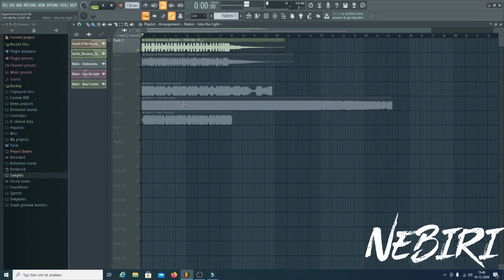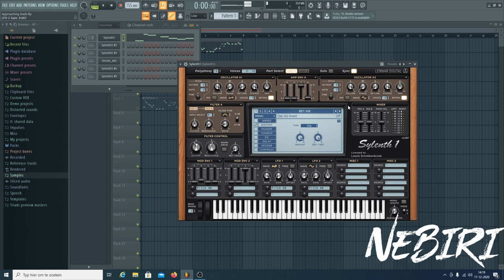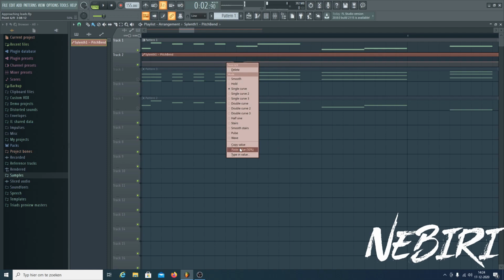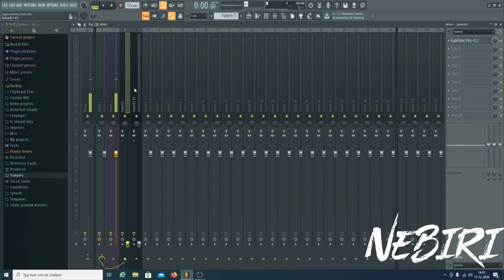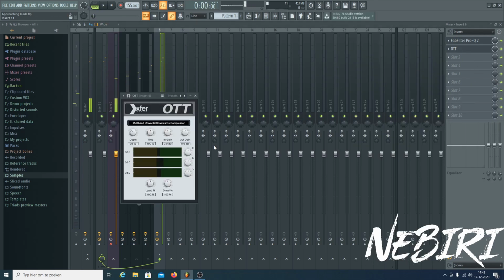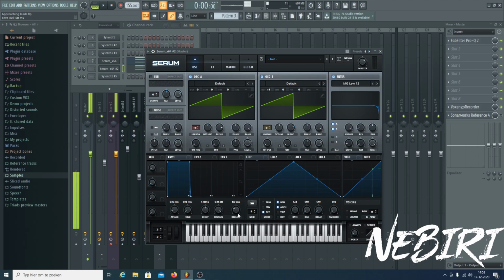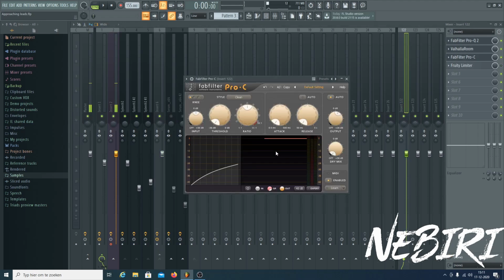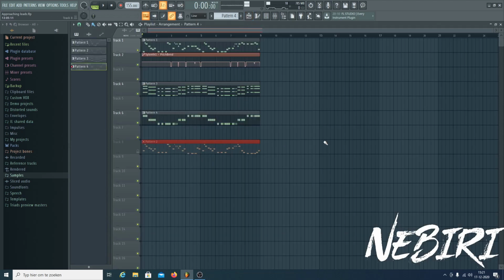Approaching Hardstyle Leads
In this video I'll try to share my thought process while making leads. Starting with a short test, where you can practise listening to leads in more detail. This is  a method you can practise this on every type of lead that you're listening to and apply when making your own leads.

Timestamps:

0:00 Intro
1:32 Testing your hearing
6:15 Sound design - Toplead
21:35 Sound design - Low hypersaw
29:52 Sound design - High hypersaw
40:31 Sound design - Chords
45:41 Sound design - High chords
52:26 Finishing up the lead & Mix
1:03:00 END RESULT

Please follow me for more useful content about music!